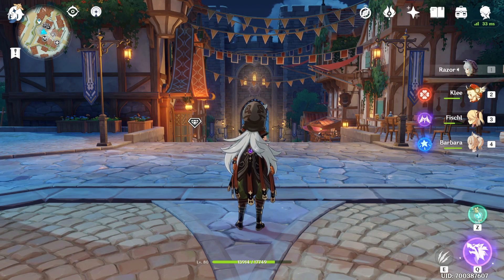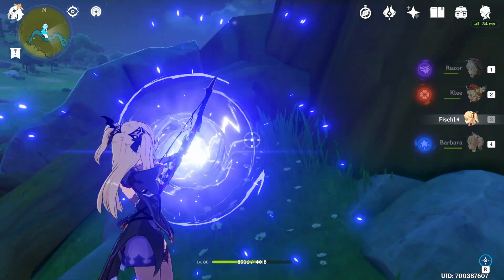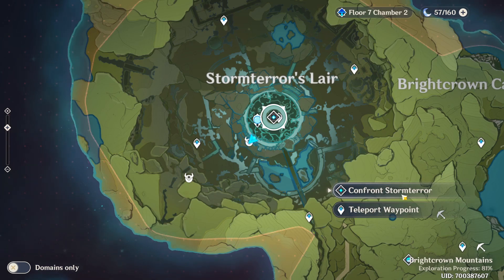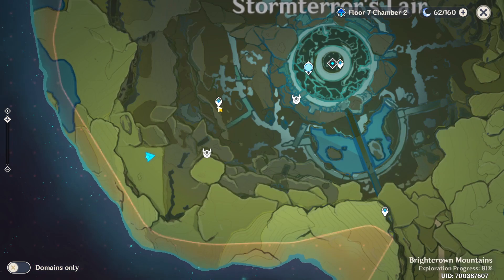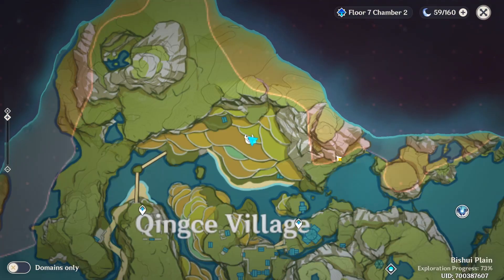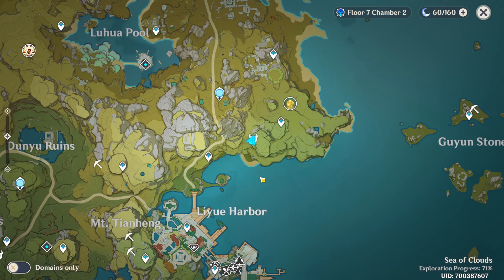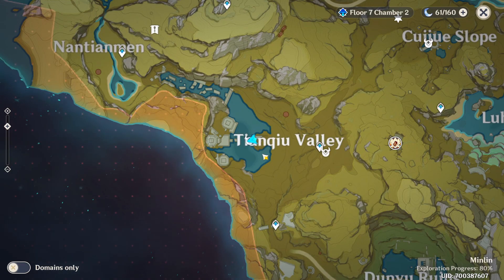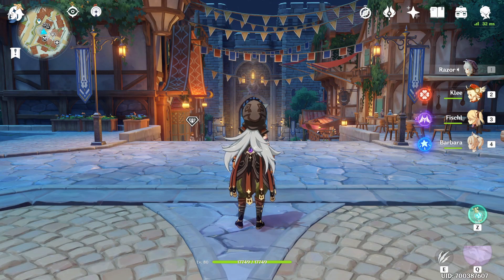18 Unusual Hilichurl Wei Locations | Genshin Impact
I this video I show 18 locations of the new Unusual Hilichurl Wei in Genshin Impact.

Time Stamps
0:00 Intro
0:15 1 - Stormbearer Mountains
0:30 2 - Windrise
0:48 3 - Dadaupa Gorge
1:03 4 - Cape Oath'
1:14 5 - Wolvendom
1:27 6 - Stormterror's Lair #1
2:11 7 - Stormterror's Lair #2
2:53 8 - Stone Gate
3:05 9 - Qingce Village
3:16 10 - Mingyun Village #1
3:32 11 - Mingyun Village #2
3:52 12 - Liyue Harbor
4:11 13 - Lingju Pass #1
4:23 14 - Lingju Pass #2
4:35 15 - Tianqiu Valley
4:47 16 - Cuijue Slope
4:58 17 - Jueyun Karst
5:10 18 - Qingyun Peak
5:22 Outro